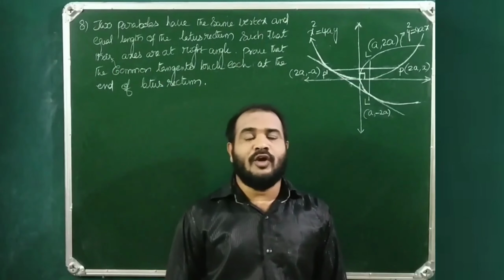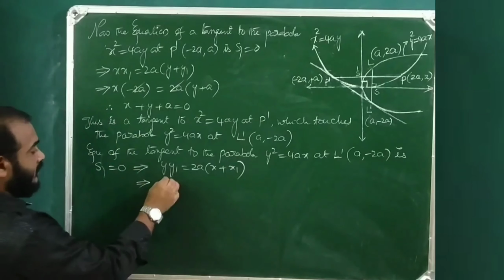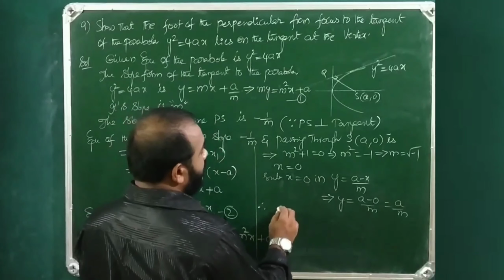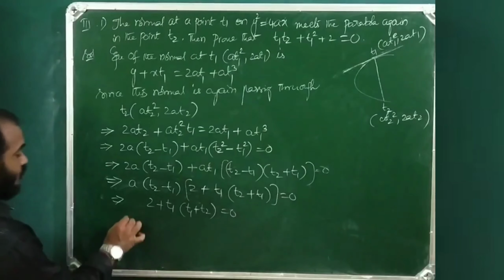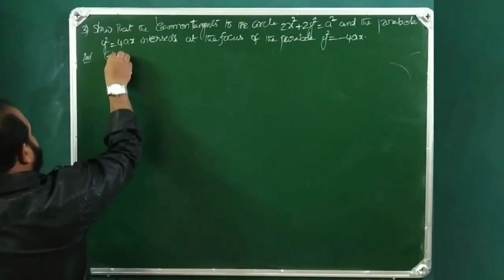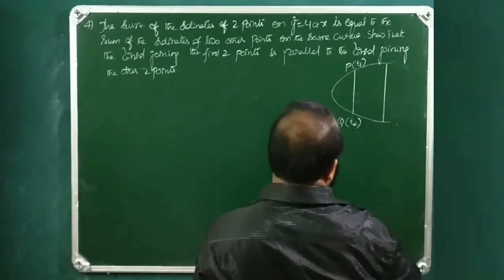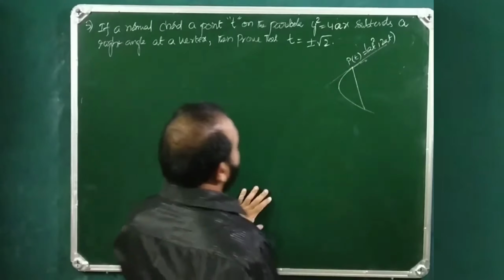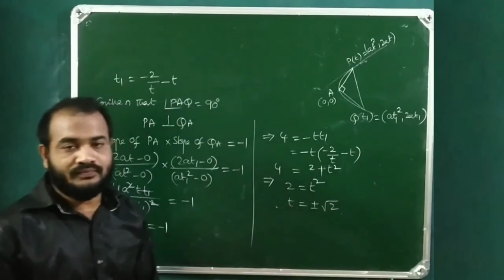Deep Dive into Parabola Lecture No:10 | JEE Mains & EAMCET Math Simplified.